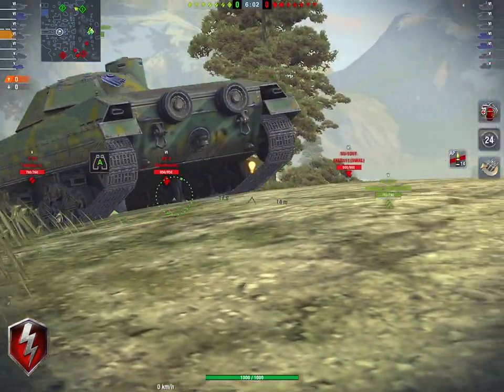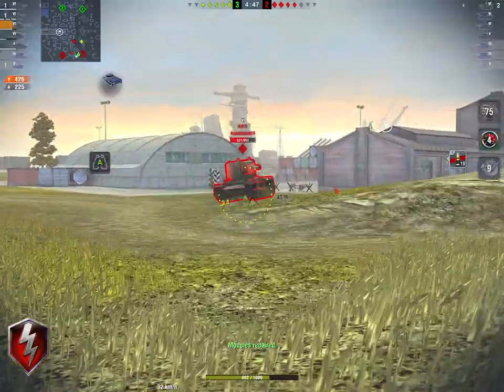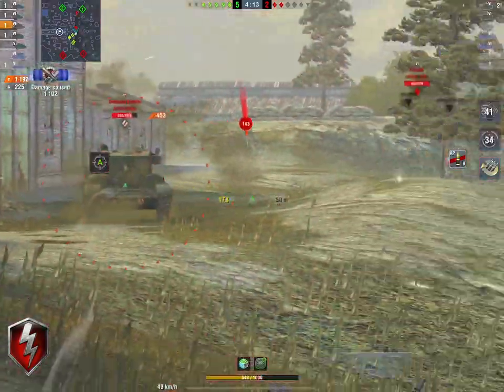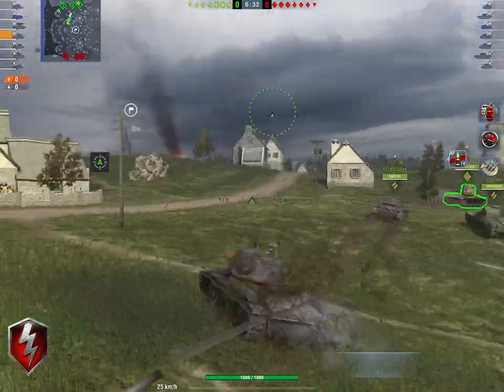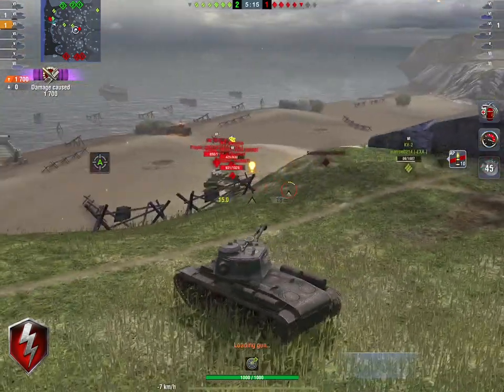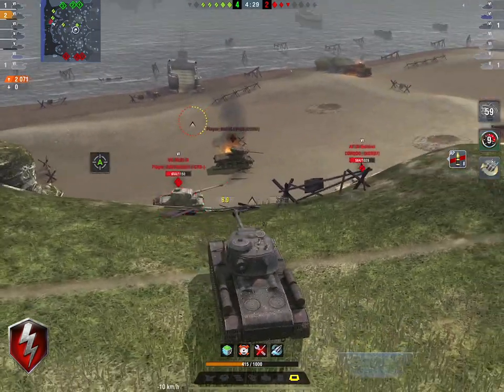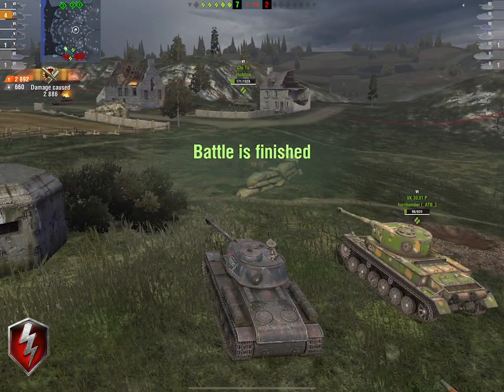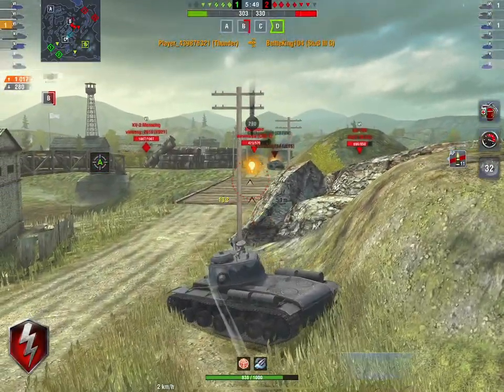The Thunder World of Tanks Blitz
So I made this vid a while ago uploaded it then I forgot to let it fly and today I see sk8 released
A vid he too forgot to send public and I thought wtf let the people eat thunder gg.

IOS!
Android!